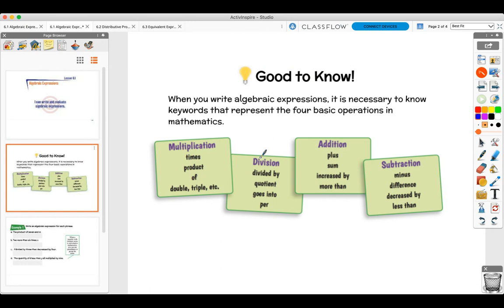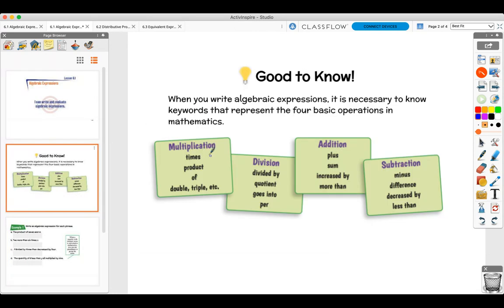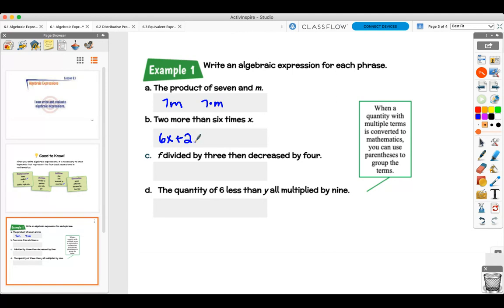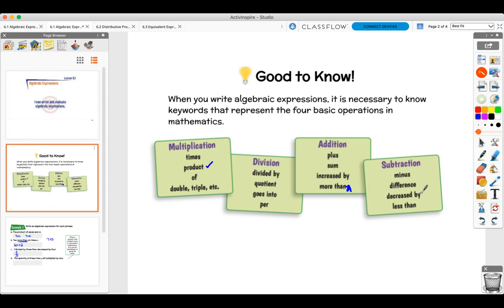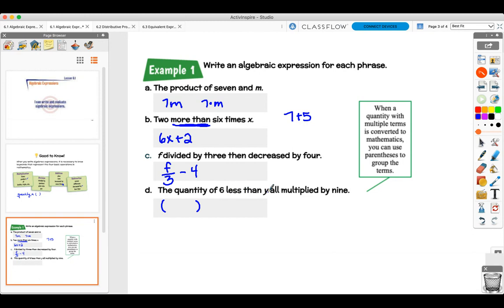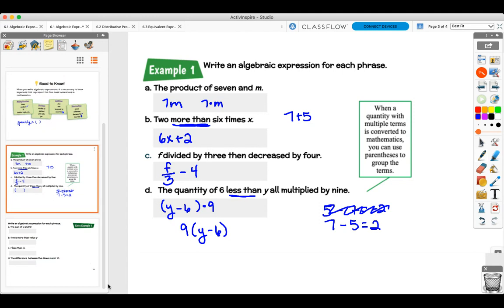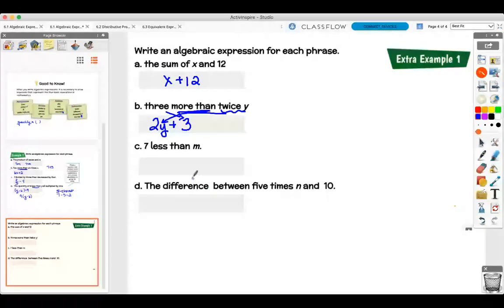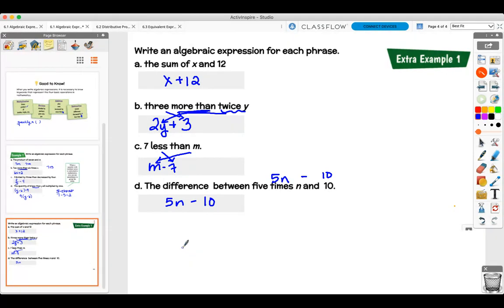6.1 Algebraic Expressions Part 2